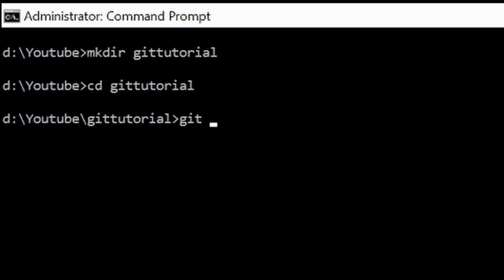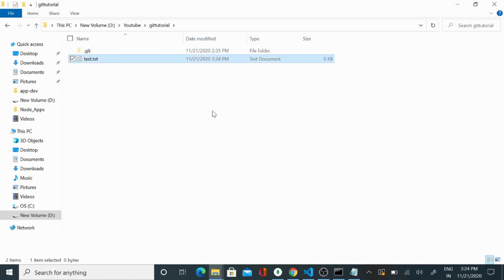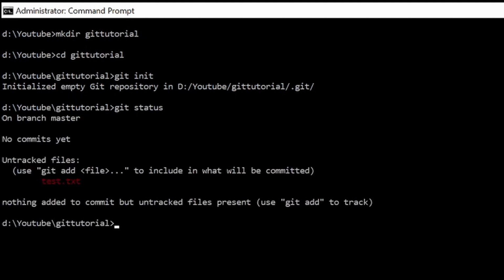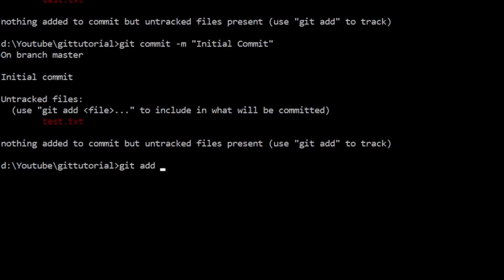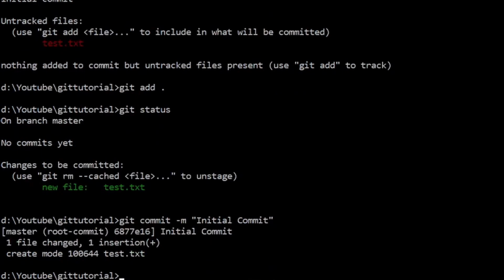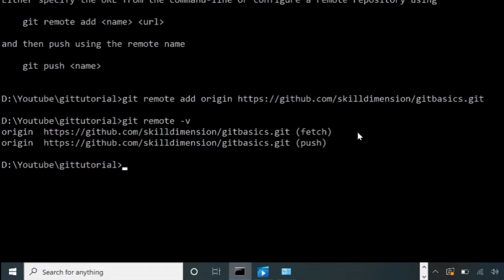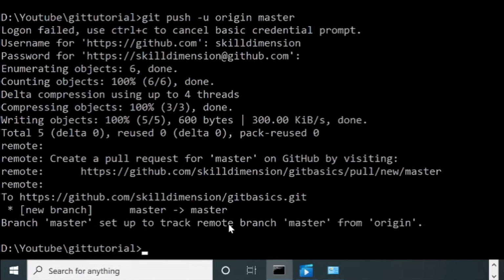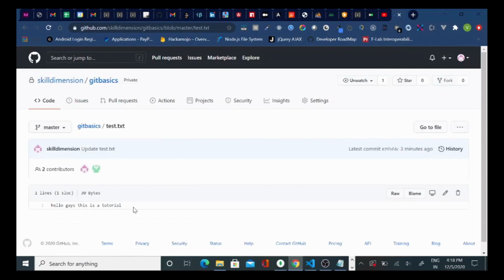GitBasicWorkflow English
Git Basics in just under 5 mins.
Learn How to initialize a repository, make changes, commit and push to remote Repo.